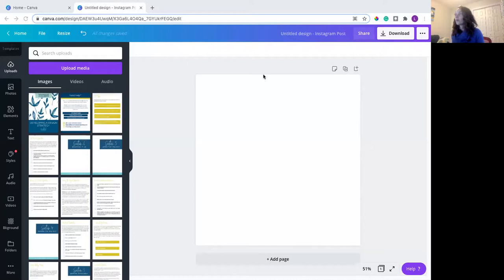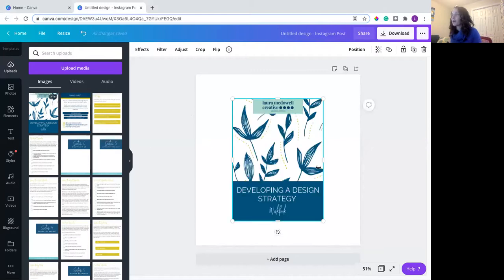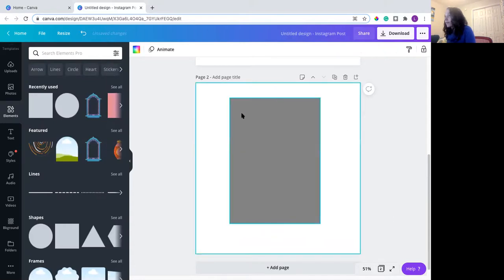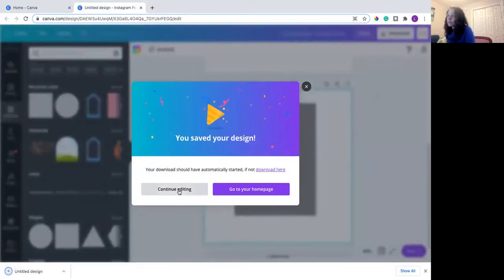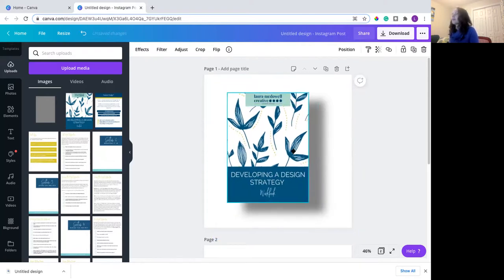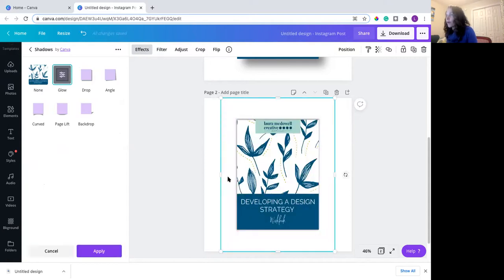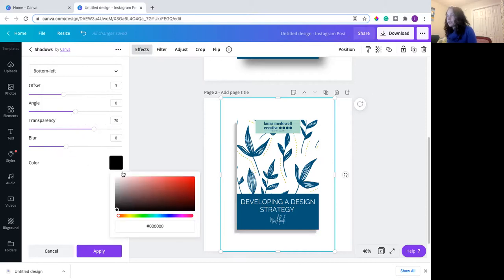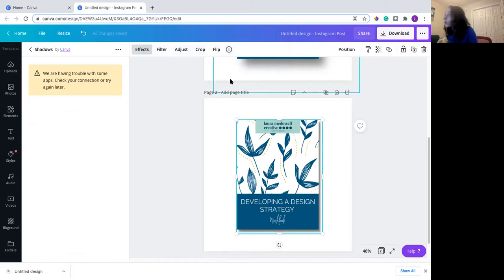Using the Shadow Feature in Canva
Canva has finally added the much-anticipated feature for creating perfect shadows in a click!

I'm so excited to have this new option available in Canva to make it quick and easy for anyone to add a shadow to an image.

In this video, I'm sharing my old "method" for creating shadows and comparing the process AND results to using the native shadow feature. Trust me - it's going to save you time, frustration, and will look so much more professional.

Have questions about shadows or want to learn other design tips?